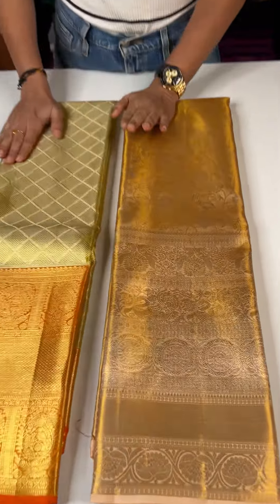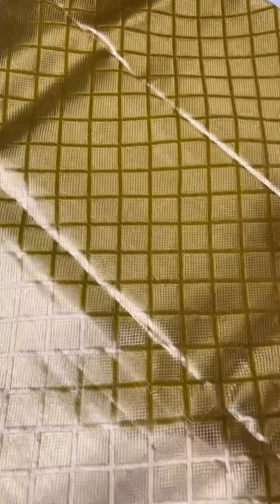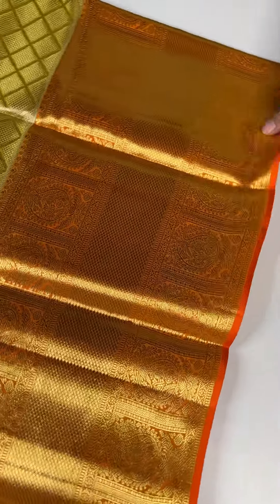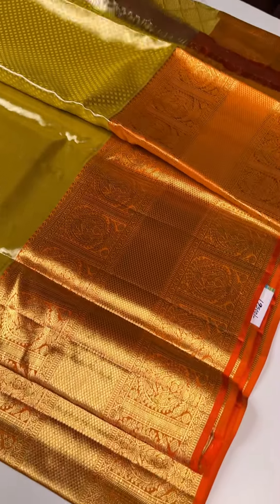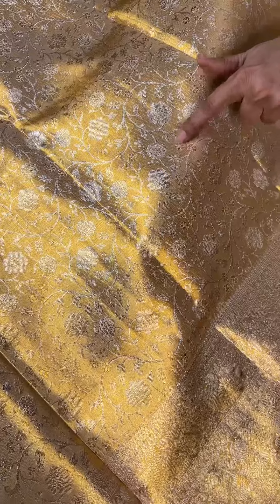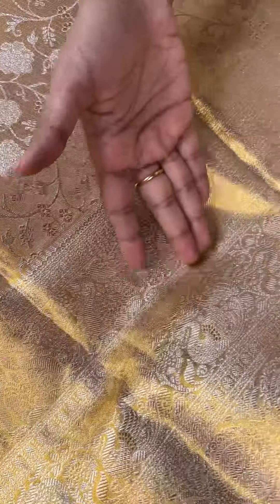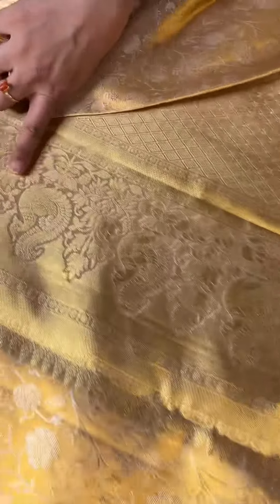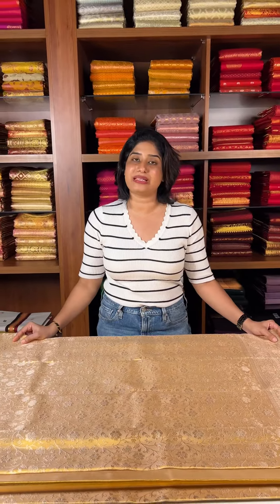Tissue Kanchipuram Saree Collection!!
Retail Store: Markanda Weaves , Trivandrum. Kerala.